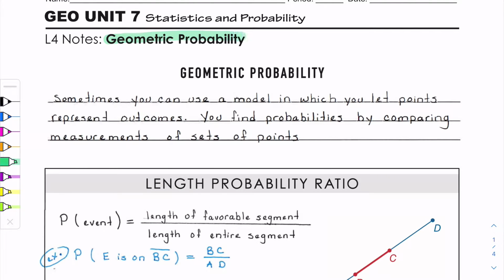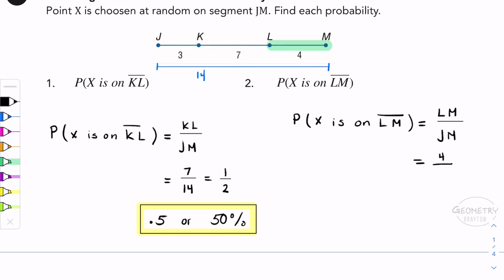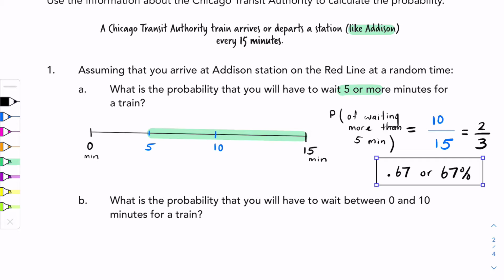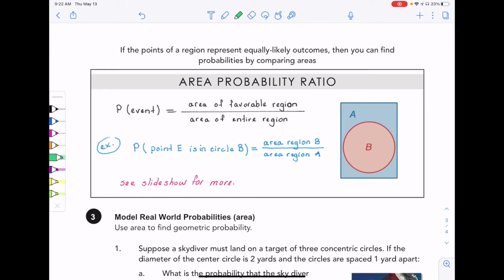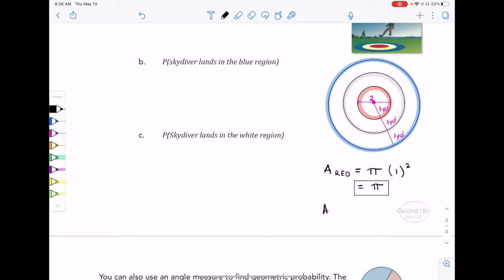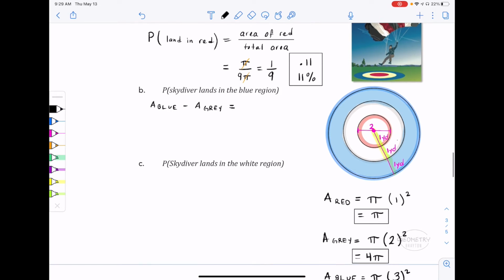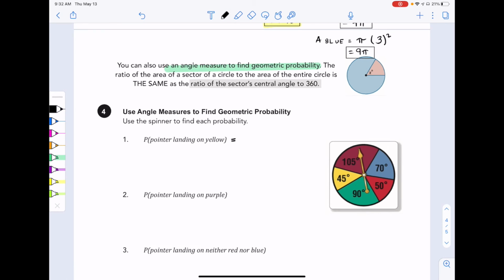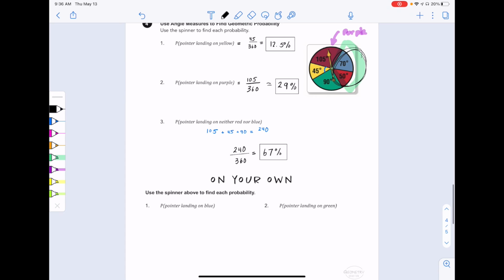GEO U7 L4 NOTES